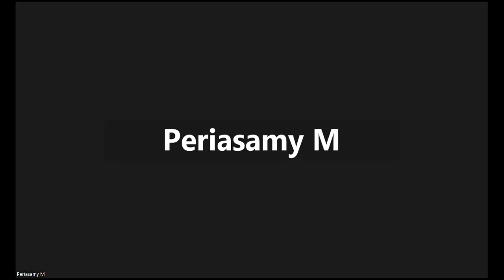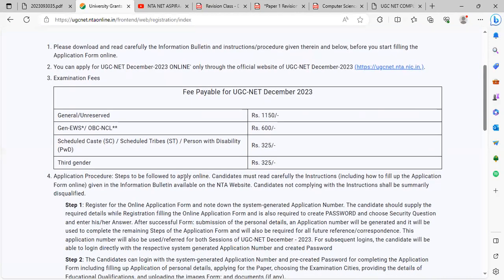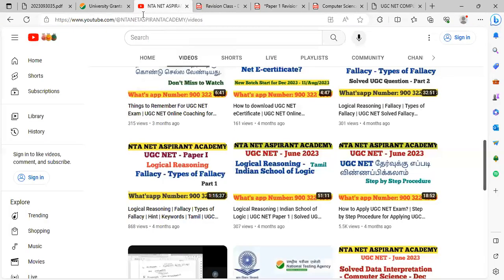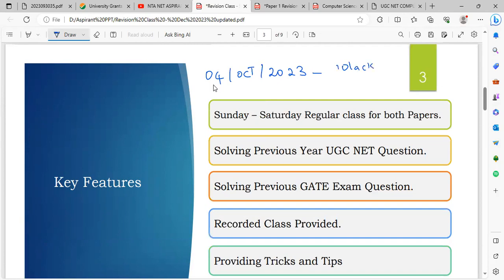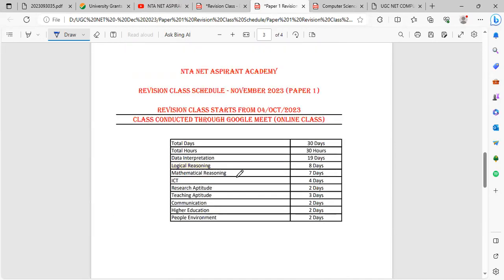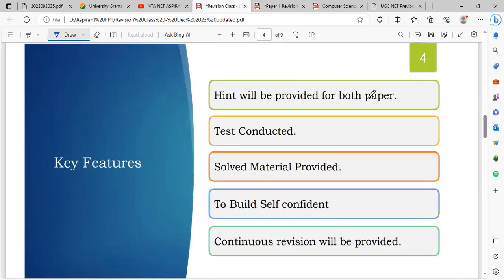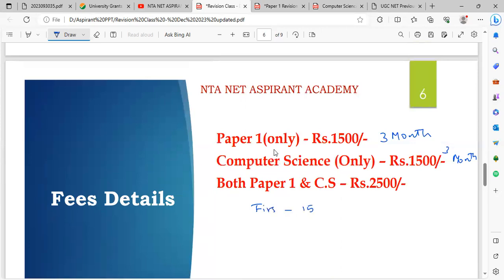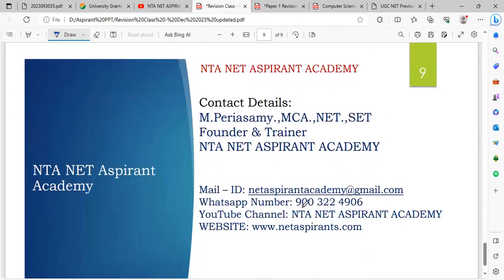How to Apply UGC NET Exam Dec 2023 | Online Application Form Filling | How to Qualify UGC NET? Tamil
NTA NET Aspirant Academy is Online Coaching Academy for UGC NET / TNSET Exam in Computer Science. NTA NET Aspirant Academy is started on July 2020. Since 2020, Total 35 Professor, who qualified UGC NET in Computer Science.

M.Periasamy.,MCA.,NET.,TNSET
Qualified TNSET Exam in 2018
Qualified UGC NET Exam in June 2020 & June 2022.
Twice time Qualified UGC NET in Computer Science.

Fees and Time Details for Dec 2023:
Paper 1: Rs.4720/- (Includes GST 18%)
Paper 2: Rs.4720/-(Includes GST 18%)
Both Paper 1 and Computer Science - Rs.8260/-
Installment Payment also available.

Class Timing:
Paper 1: 5.30am - 6.30am
Paper 2: 7pm - 8.30pm

New Batch Commencement for December 2023: 11/August/2023

YouTube Channel: NTA NET Aspirant Academy

To Download UGC NET Computer Science Syllabus?

To Download Previous Year Question Paper?

Key Features:
1. Online Coaching Class
2. Live Interactive Class
3. Hand Solved Material
4. Experts Trainer. (Very Good in Subject Knowledge)
5. Duration: 75 days Class
6. Revision Class Provided.
7. Solving Previous UGC NET & GATE Question
8. Tips and Tricks Provided.
9. Frequently Solve Previous Year Question.
10. Providing Syllabus Softcopy
11. Providing Previous Year Question Paper
12. Conducting Test Frequently.
13. Conducting Regular Class

NTA NET Aspirant Academy is covering 10 subjects in Paper 2 (Computer Science)

NTA NET Aspirant Academy is covering 9 subjects in Paper 1(General Paper on Teaching and Research Aptitude)